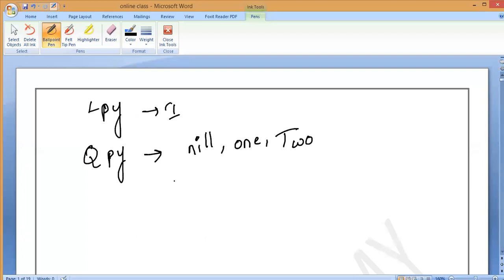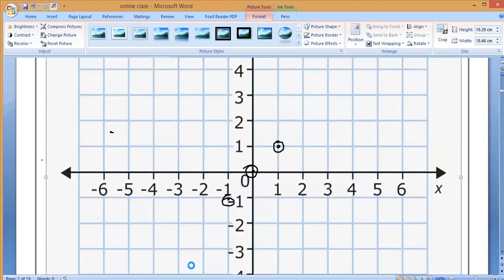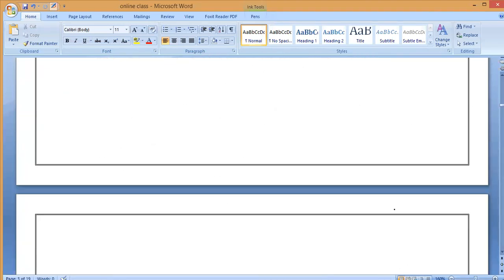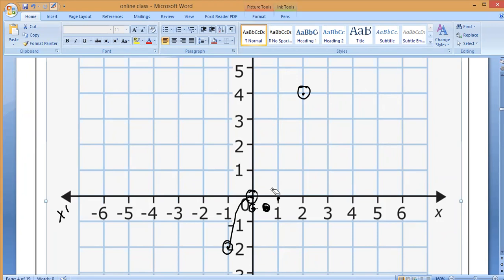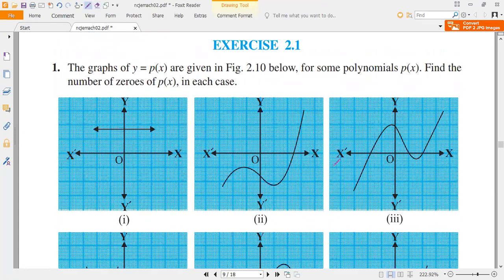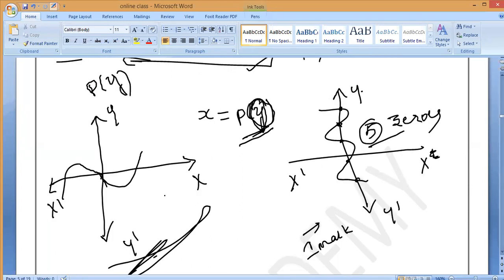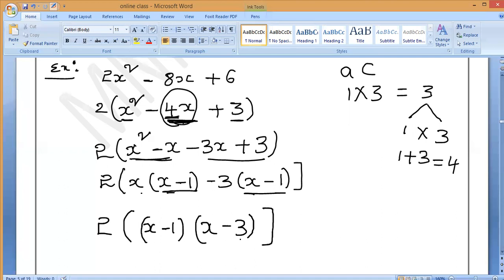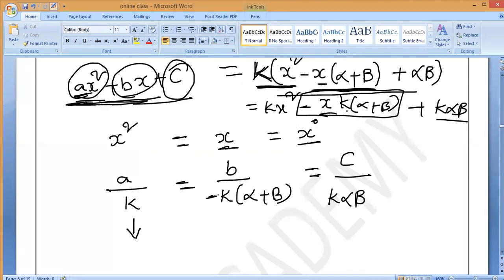finding the zeros of the cubic polynomial